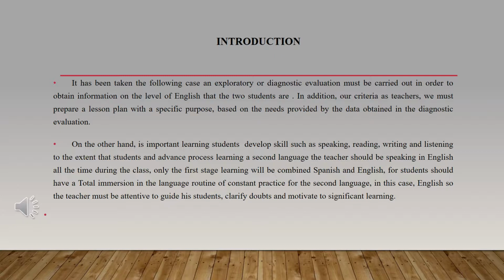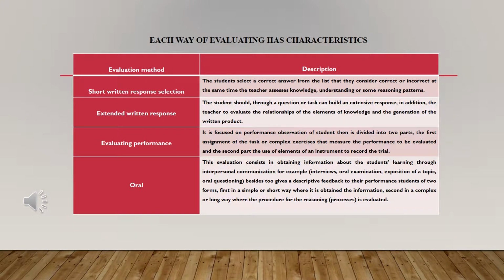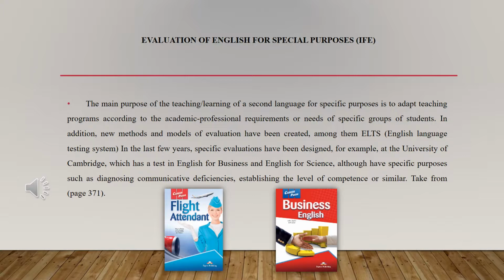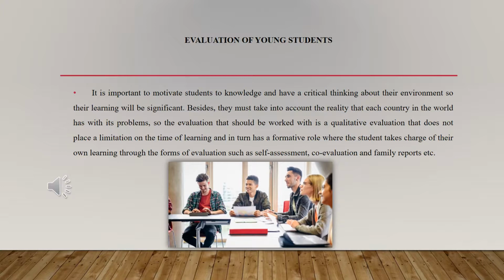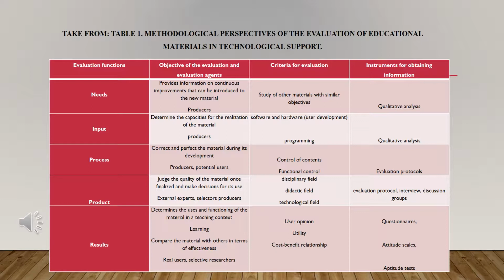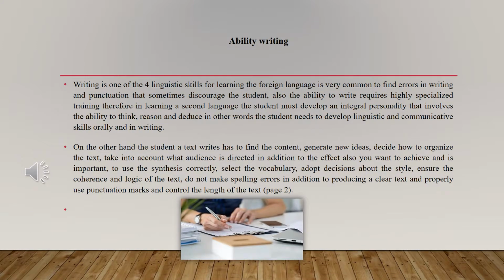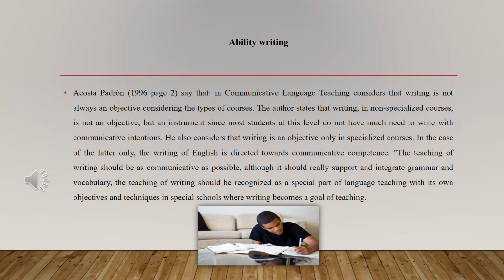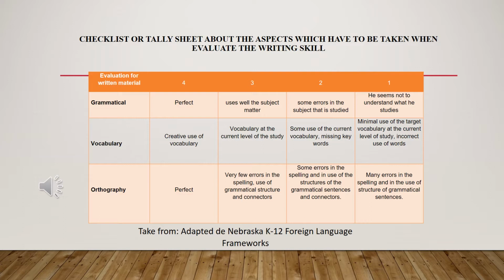STEP 6 FINAL EXAM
Testing and Evaluating ELT